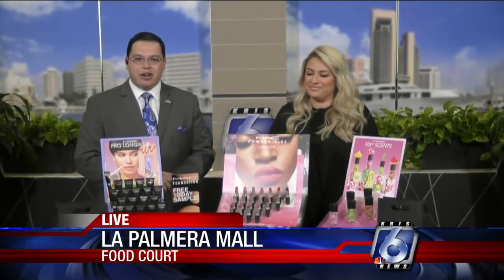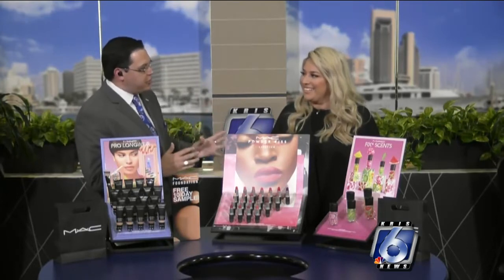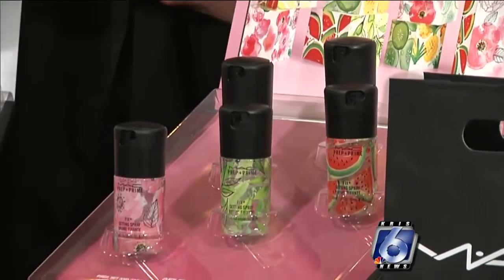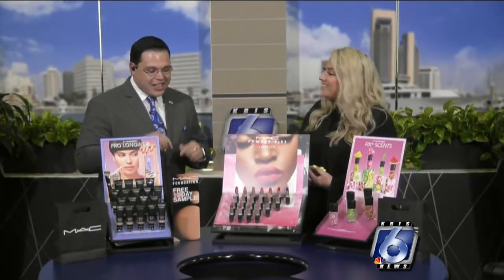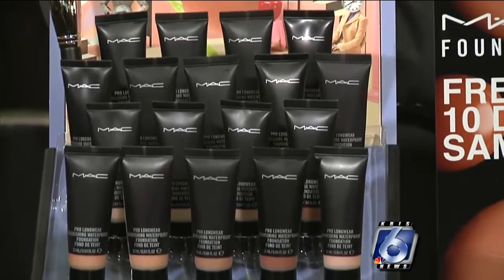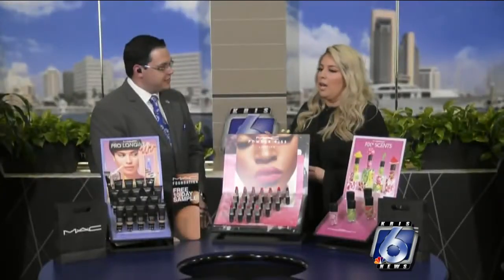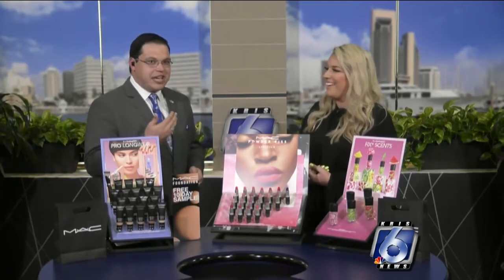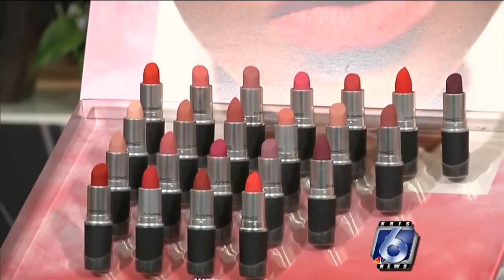Juan Acuna meets with Brianni Jardin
Juan Acuna discusses upcoming summer projects with Brianni Jardin of La Palmera Mall and Mac Cosmetics. KRISTV.com